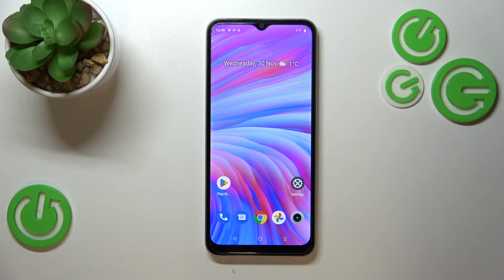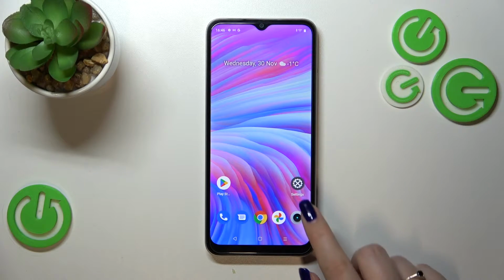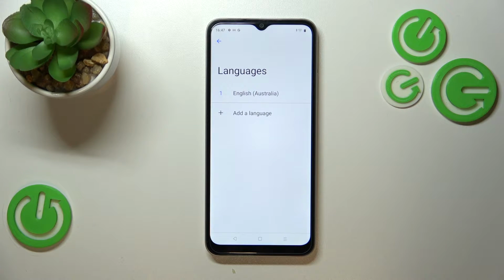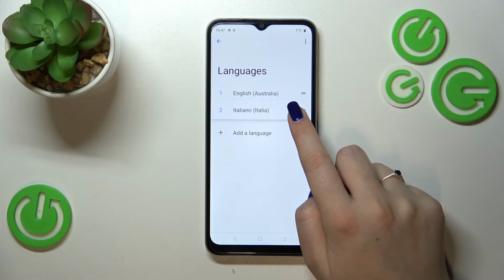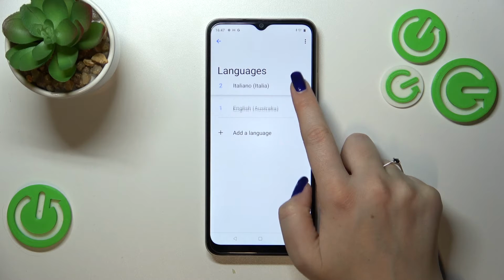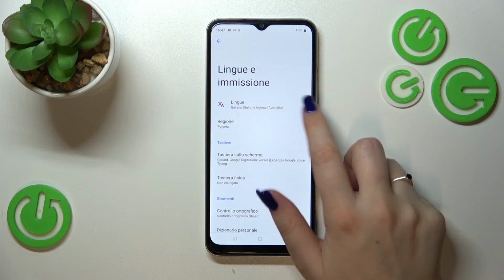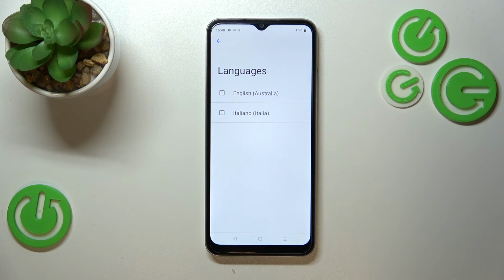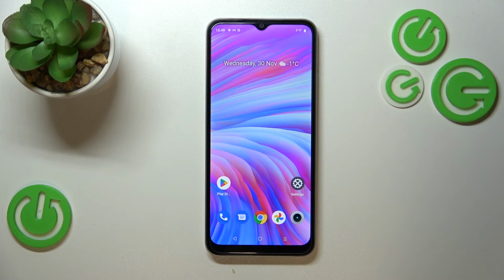REALME C33 - How To Change System Language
To change the system language on the Realme C33 smartphone, follow these steps:

Go to the Settings app on the Realme C33 smartphone, and tap on the Additional Settings option.

Tap on the Language & Input option, and then tap on the Language option.

The language selection screen will appear, and you can select the language that you want to use on the Realme C33 smartphone from the available options. The Realme C33 smartphone supports multiple languages, including English, Spanish, French, German, Italian, Chinese, Japanese, Korean, and many others.

Once you have selected the language that you want to use, the Realme C33 smartphone will switch to the new language, and you will see the user interface and the apps in the selected language. You can change the language at any time, by following the same steps.

Keep in mind that the Realme C33 smartphone allows you to change the system language, and use the phone in the language that you are most comfortable with. You can select from multiple languages, and the Realme C33 smartphone will switch to the selected language, and you will see the user interface and the apps in the selected language. You can change the language at any time, by following the steps described above.

How to change language on Realme C33 ?
How to set sysem language on Realme C33 ?
Where can i switch language on Realme C33 ?
How to pick language on Realme C33 ?